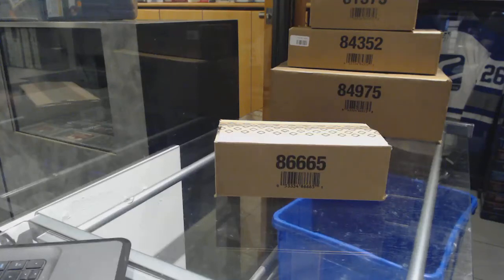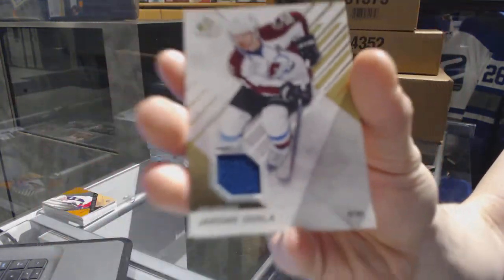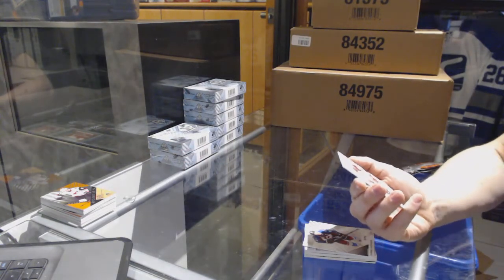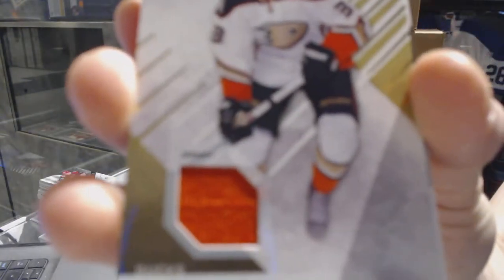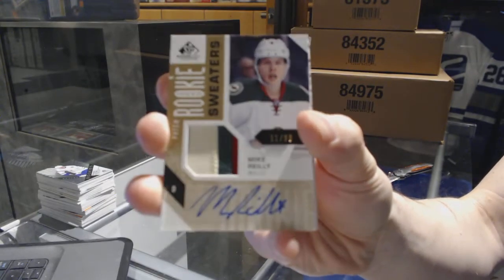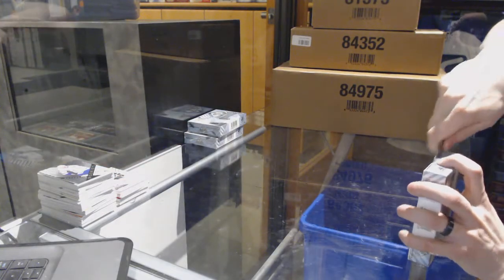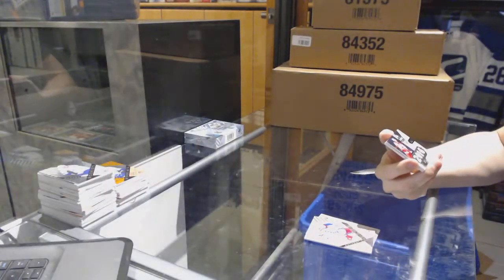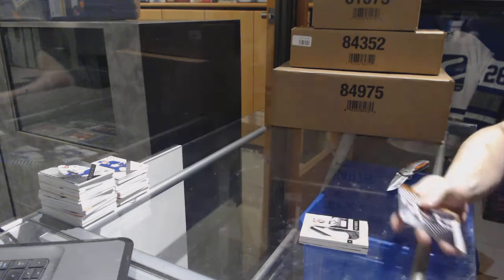16-17 Upper Deck SP Game Used Hockey 10 Box Case Break - C&C GB #7023